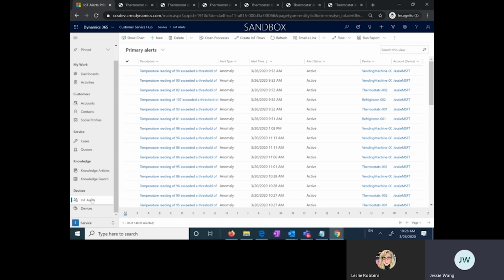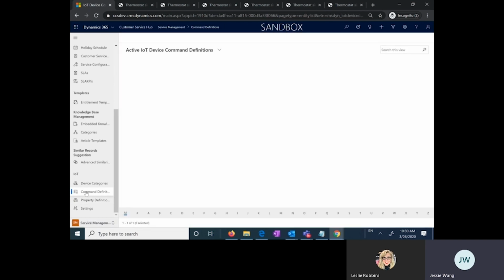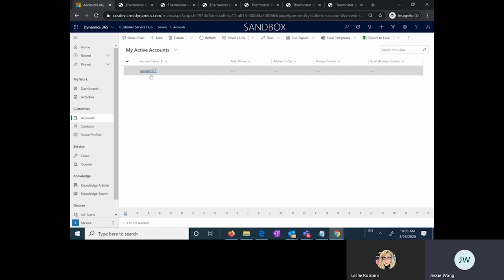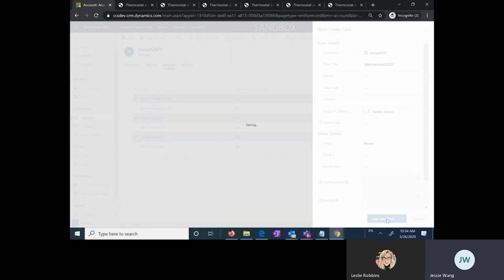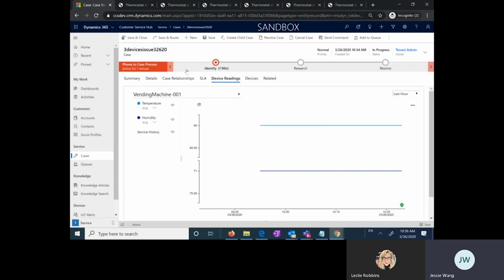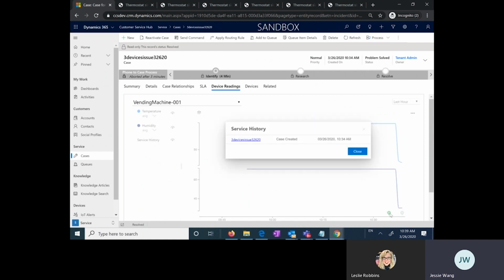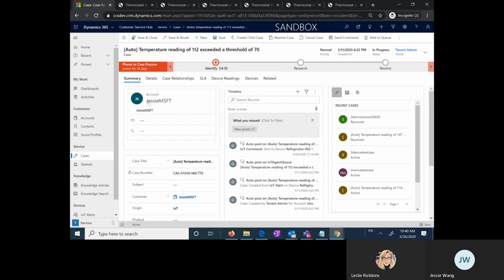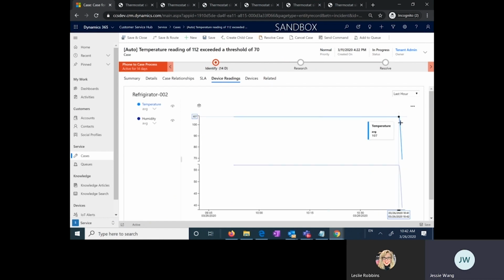Connected Customer Service IoT integration tutorial | Dynamics 365 Customer Service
In this video, watch how Connected Customer Service for IoT Central provides a direct integration of Dynamics 365 Customer Service with Microsoft Azure IoT Central, a fully managed IoT software-as-a-service (SaaS) solution. This is part of the updates for MSFTDyn365 Customer Service from the April 2020 GA release.